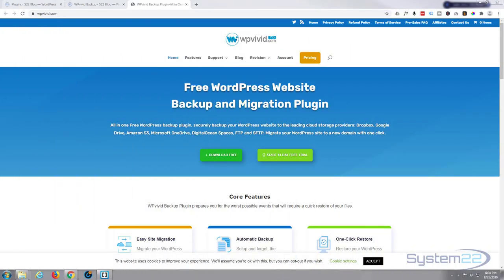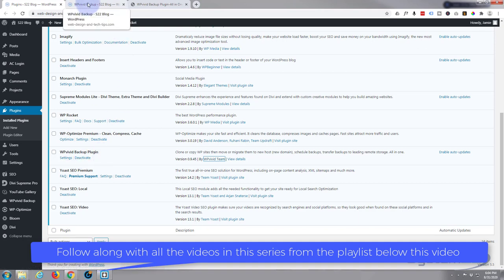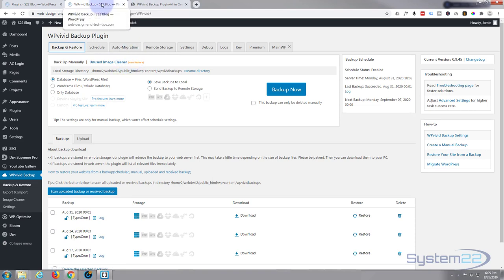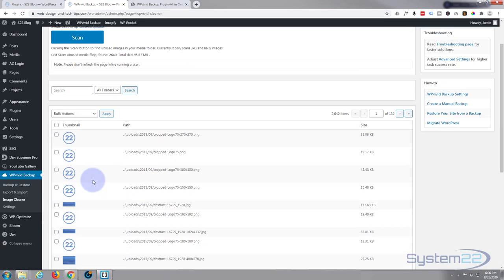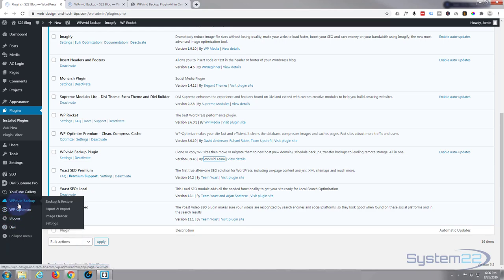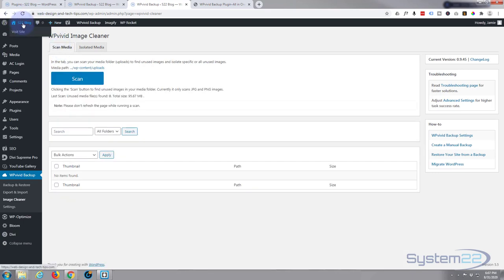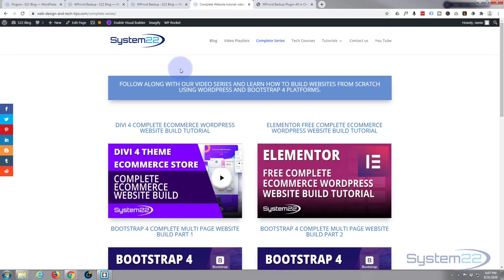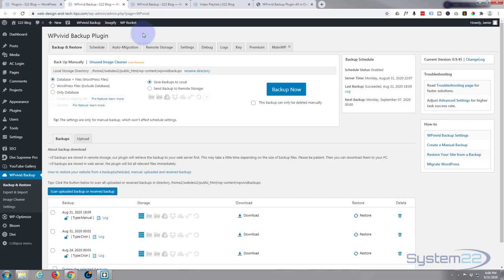Wordpress WPVivid Unused Image Cleaner 👈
Wordpress WPVivid Unused Image Cleaner. WpVivid is a completely free plugin that I use all the time for backing up and restoring sites. They have just introduced a new feature. Unused image cleaner. Check out the video.

( Or you can search for Wpvivid in your add new plugins page )